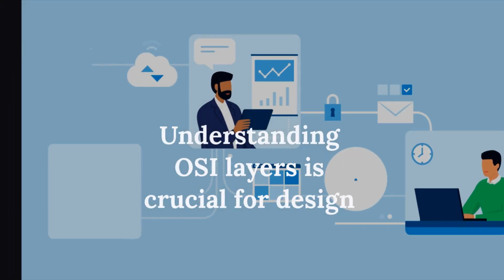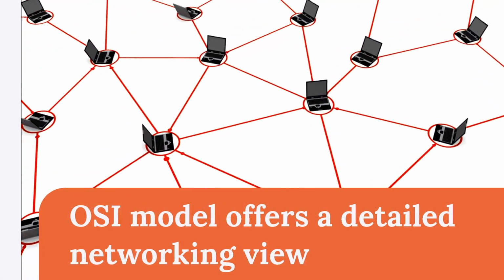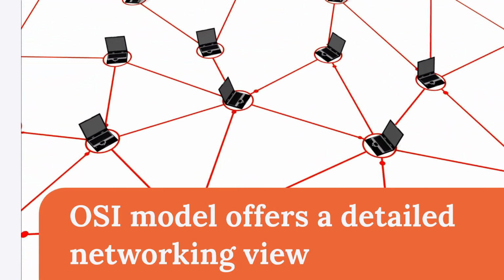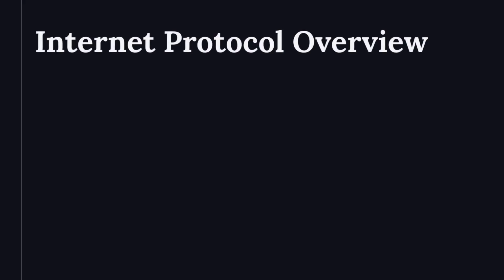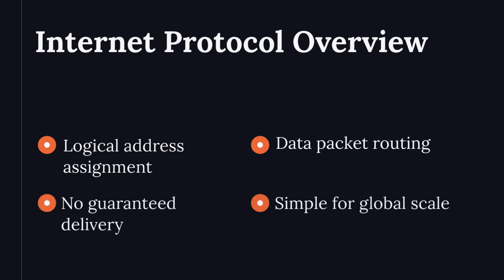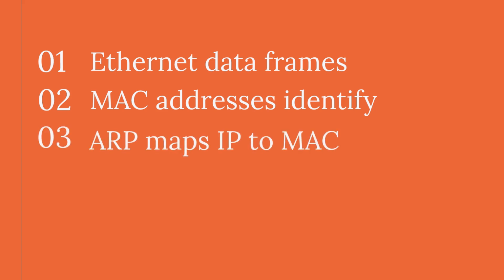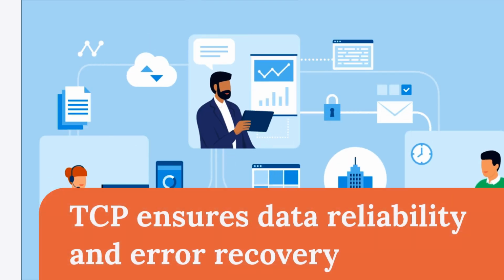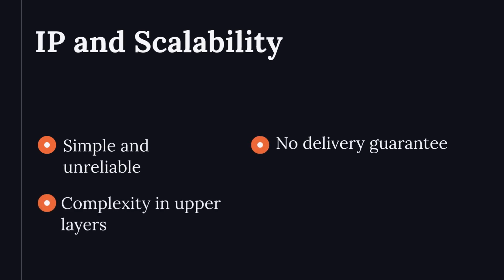LO1 Computer Networks